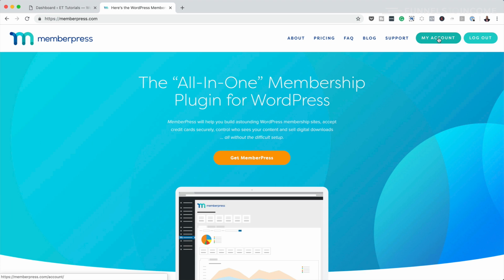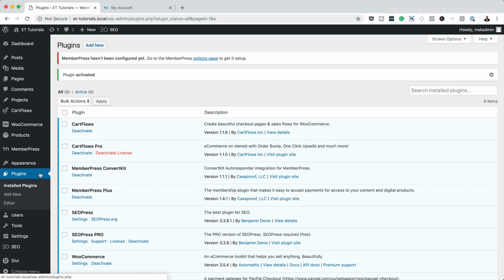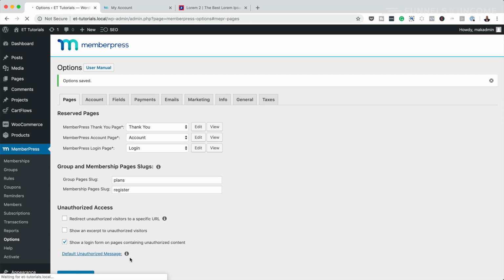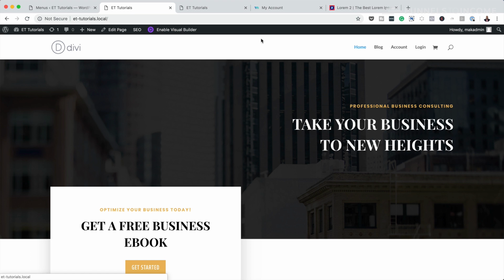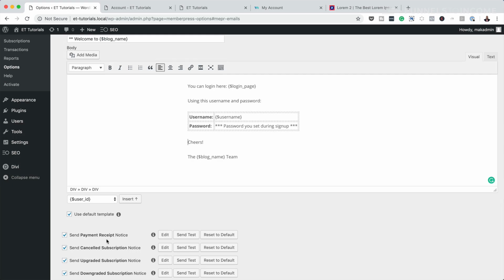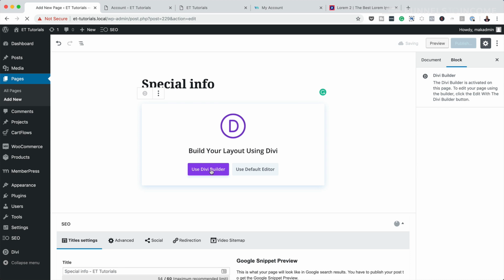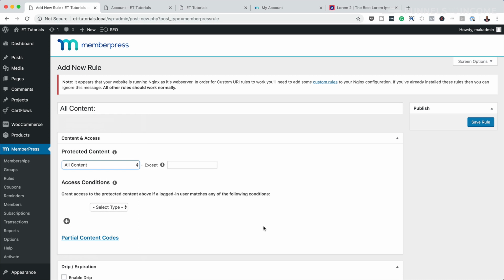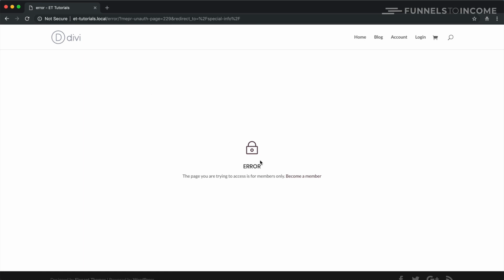How To Build A Membership Site - Memberpress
In this video, I show you How to Build a Membership Site using Memberpress and WordPress.

***BONUSES